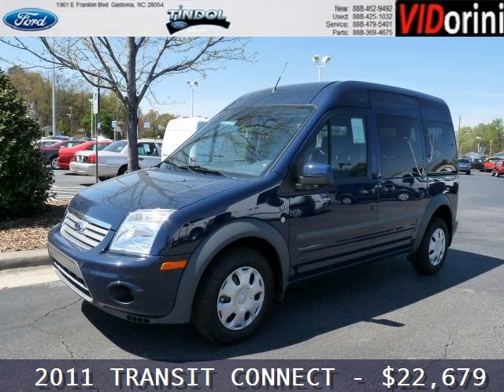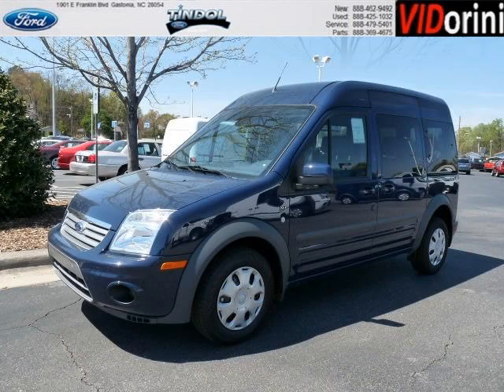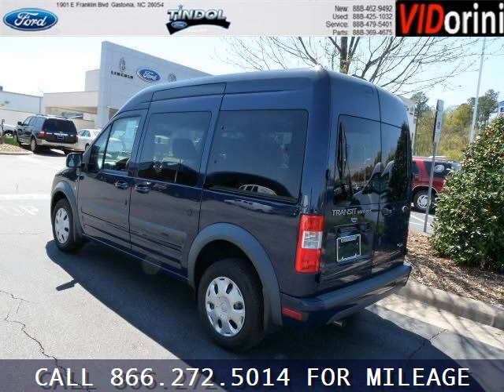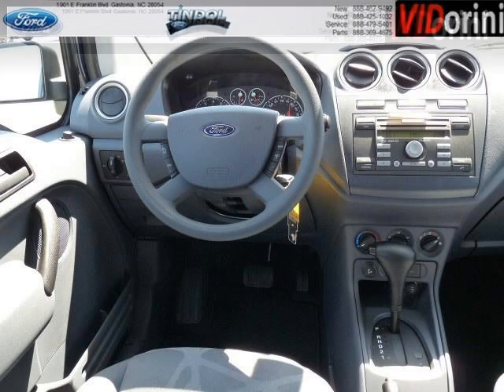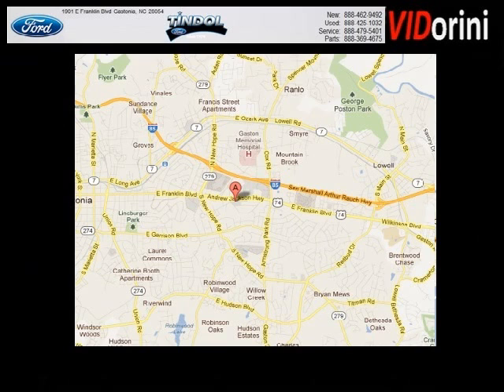Ford Transit connect Dealers Lowell NC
Year: 2011 Make: Ford Model: Transit connect Trim: Engine: Transmission: Automatic Color: Blue Mileage: 0 Address: Tindol Ford - New 1901 East Franklin Boulavard